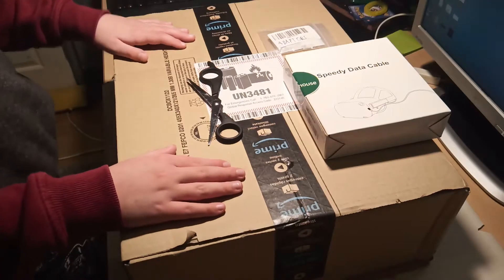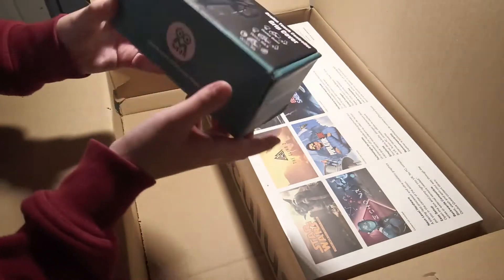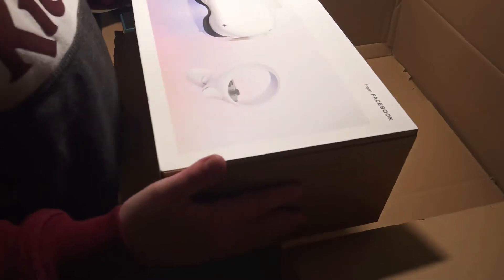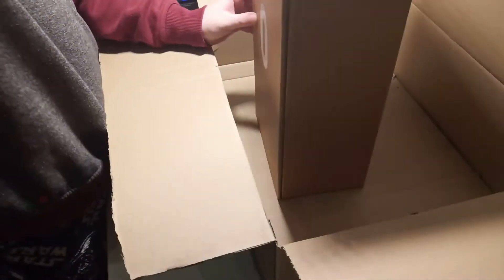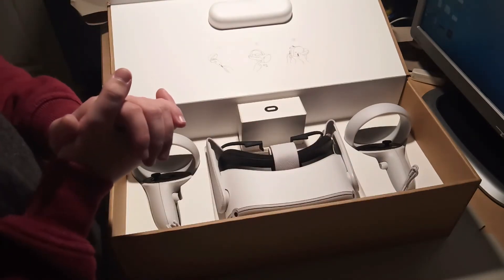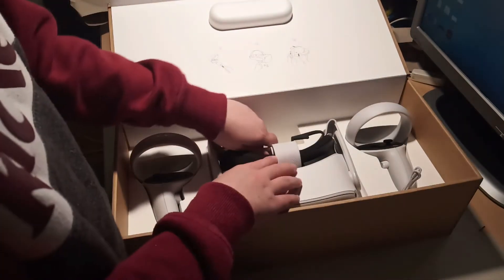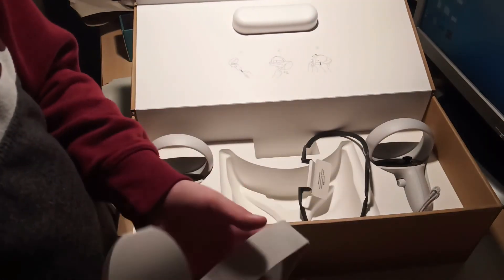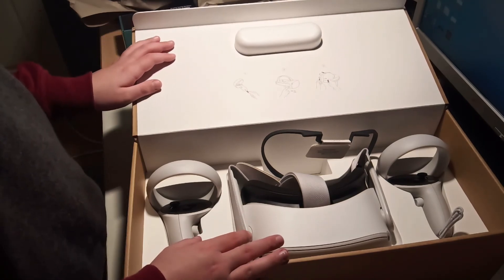Oculus Quest 2 Unboxing!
In this video I'll be unboxing the brand new Oculus Quest 2!